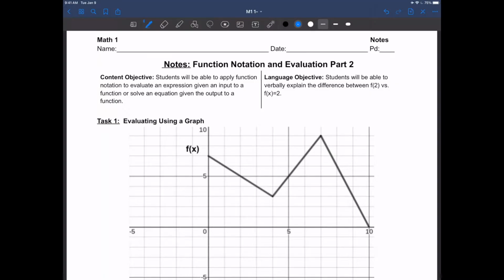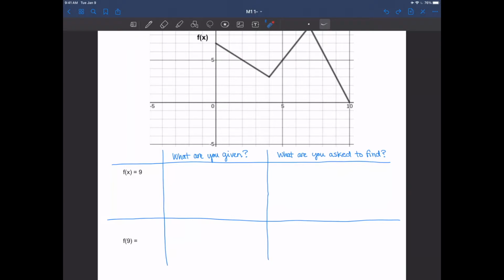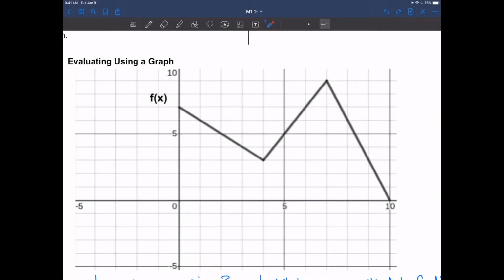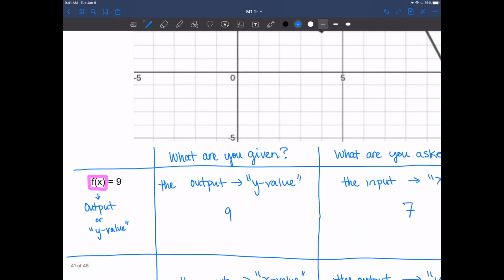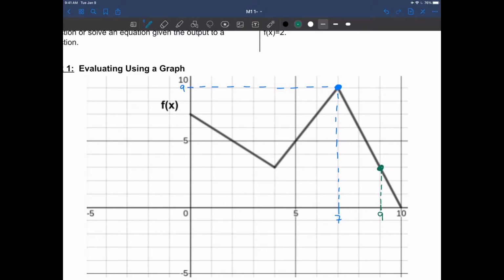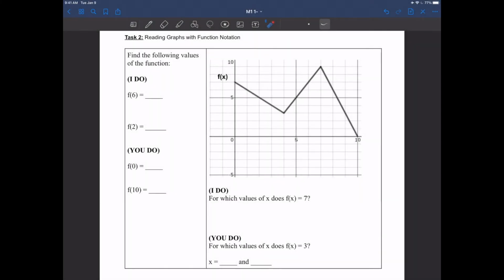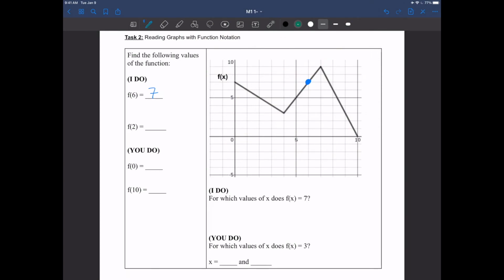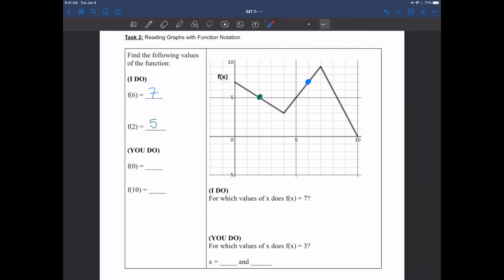M1 1-6 Function Evaluation and Notation Part 2